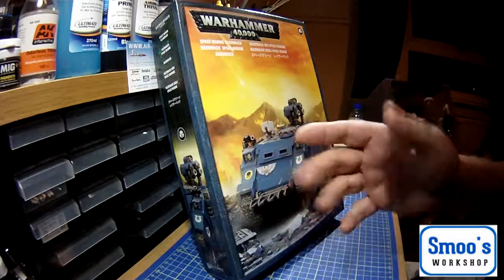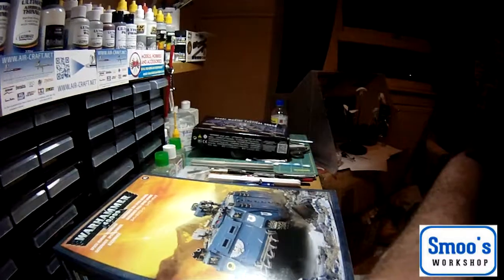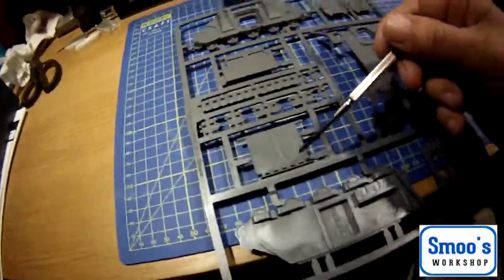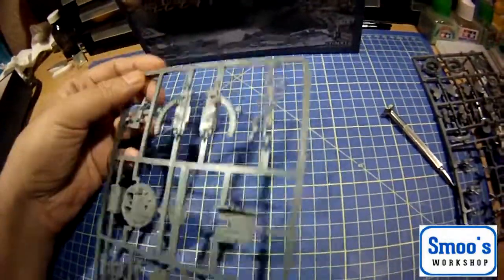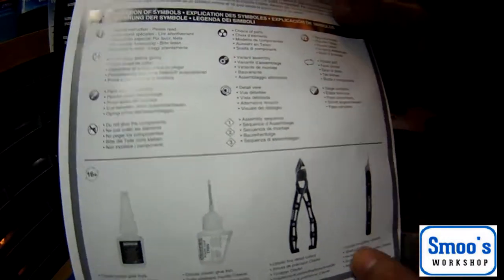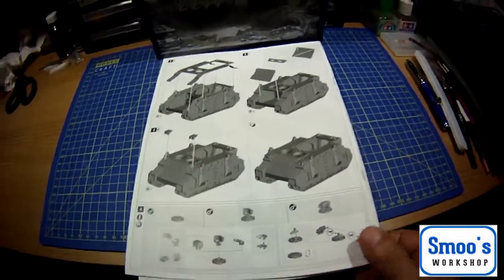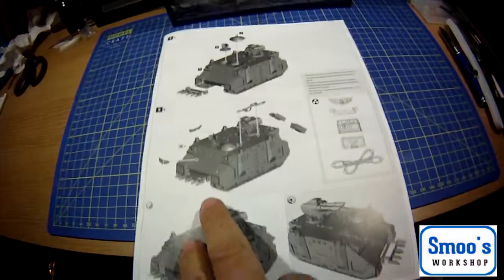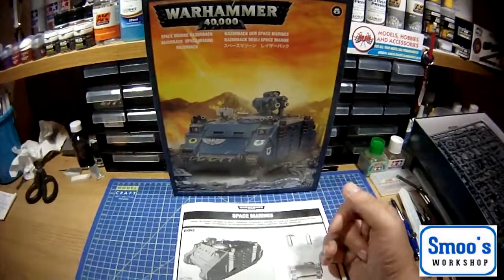Warhammer 40K Space Marine Razorback Tank part number 48-21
An in box kit review of the Space marine Razorback Tank from the Warhammer 40k gaming series by Games workshop/Citadel which is for the 28mm space marine figures.